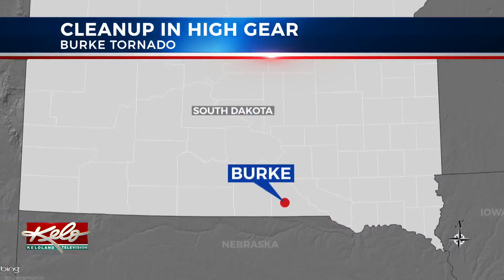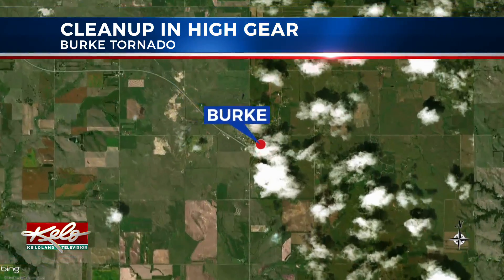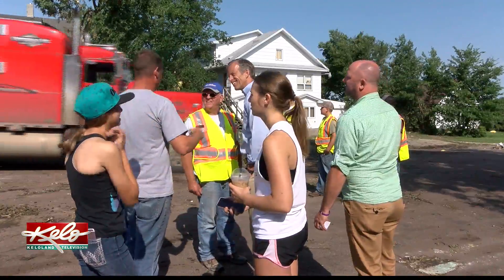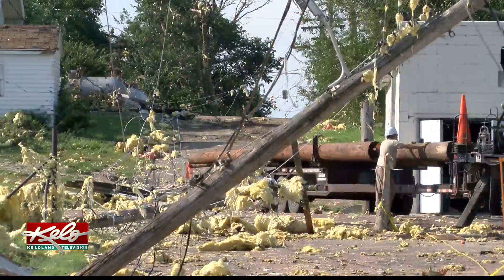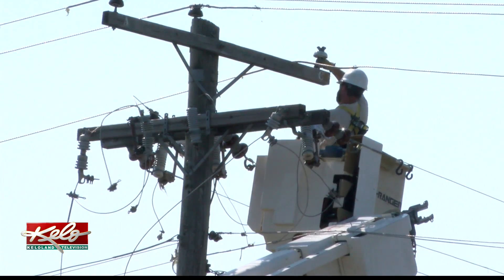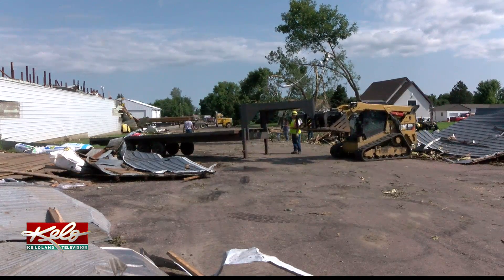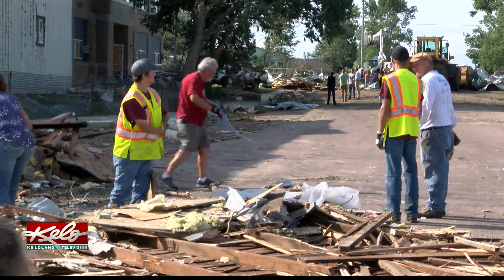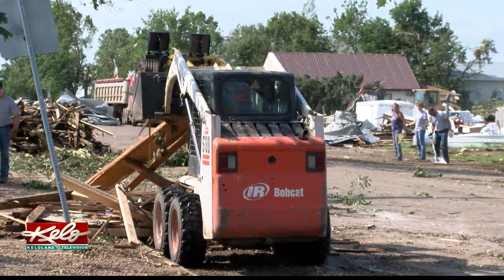Cleanup continues in Burke